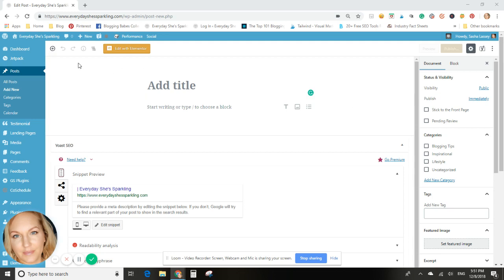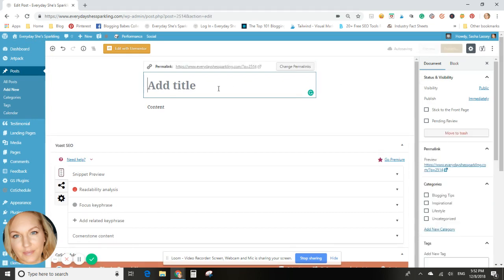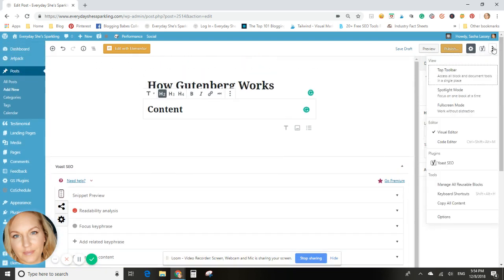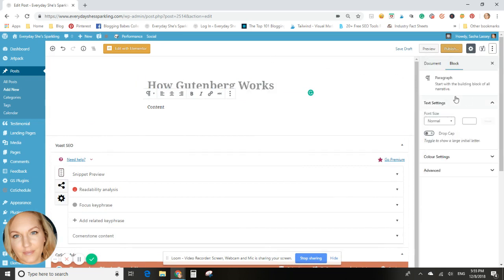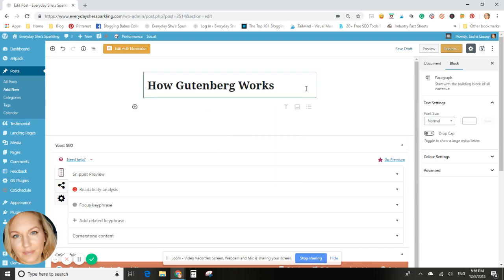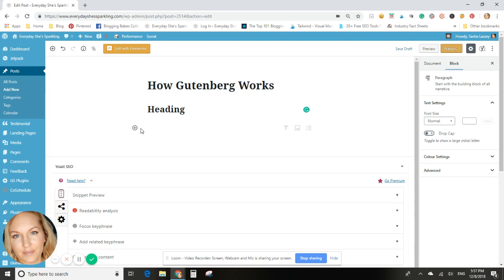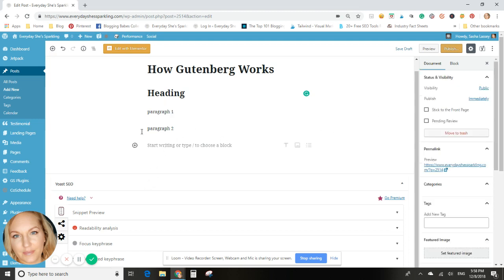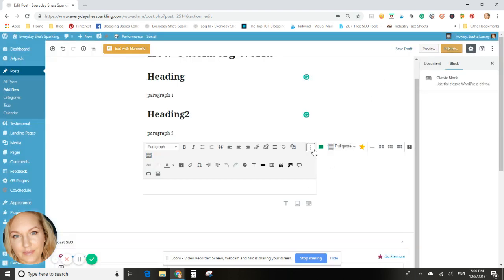How to Create Blocks in the Gutenberg WordPress Editor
The Gutenberg Wordpress block editor is really a very simplistic system with a simple drag-and-drop feel. All you need to do is to choose a block by its formatted design type (heading, paragraph etc.) and add in your content. That's it. This video tutorial will show you how to navigate, add new blocks, change block types, move blocks around and how to use the classic editor within your Gutenberg blocks.

Find more tips on using Gutenberg in my full post